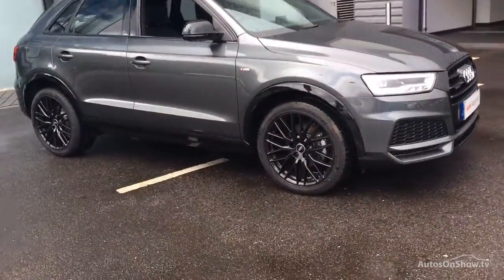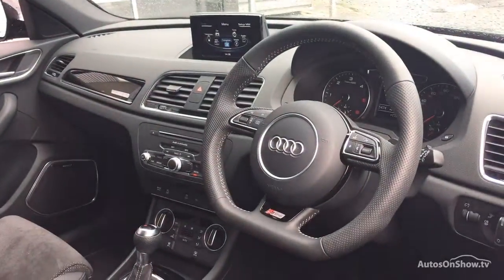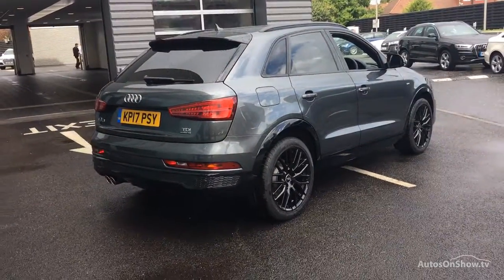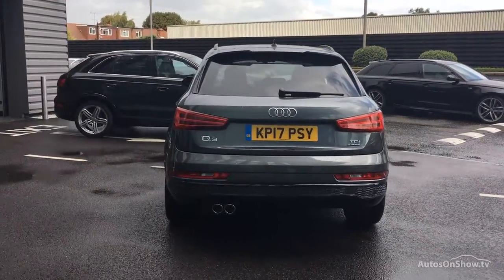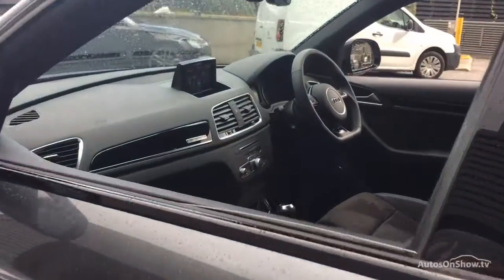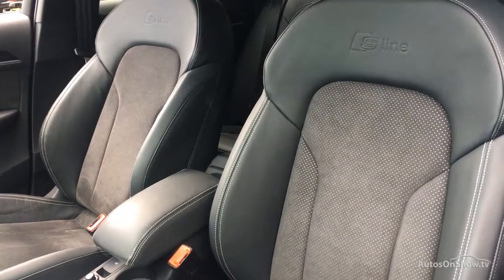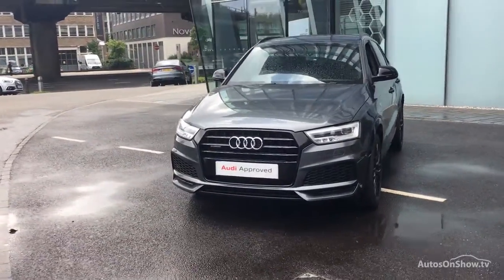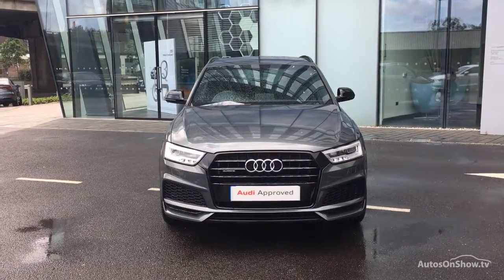KP17PSY AUDI Q3 TDI QUATTRO S LINE BLACK EDITION GREY 2017, West London Audi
2017 AUDI Q3 TDI QUATTRO S LINE BLACK EDITION ESTATE DIESEL, in GREY